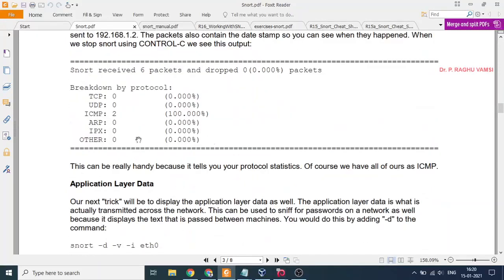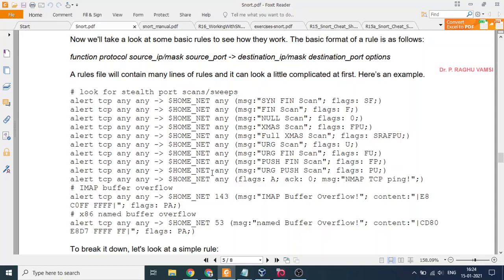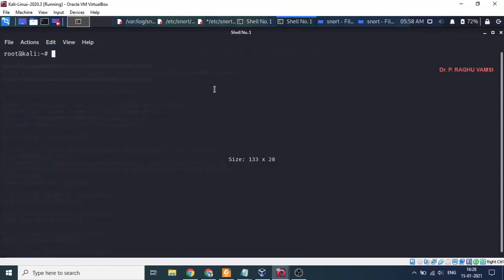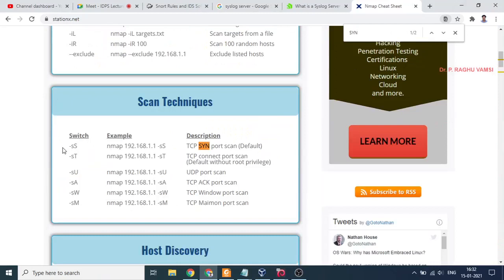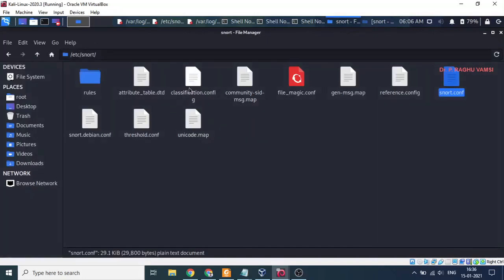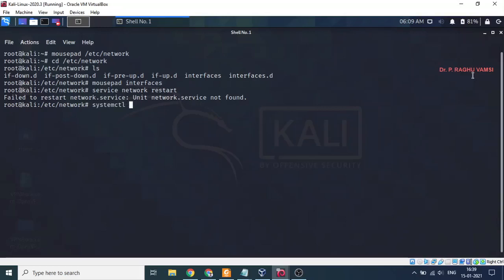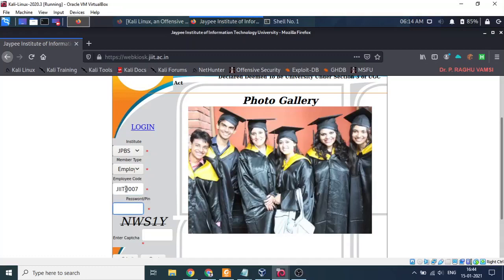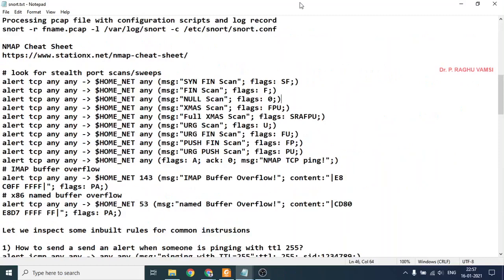40 Working with SNORT NIDS (Part - 02) | Recording and Understanding Logs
40 Working with SNORT NIDS (Part - 02) | Recording and Understanding Logs